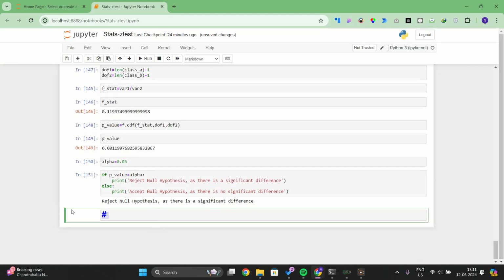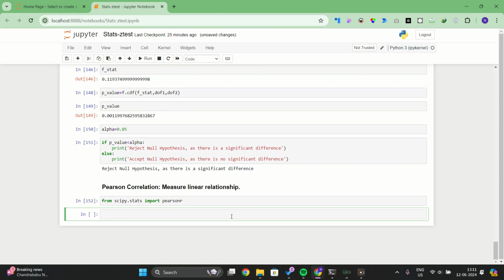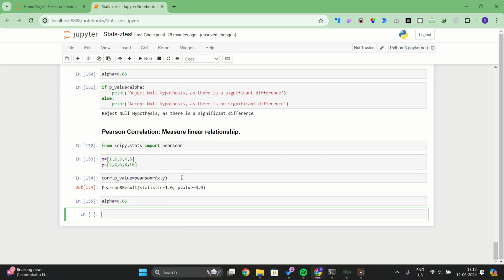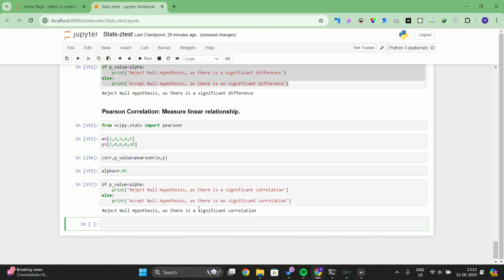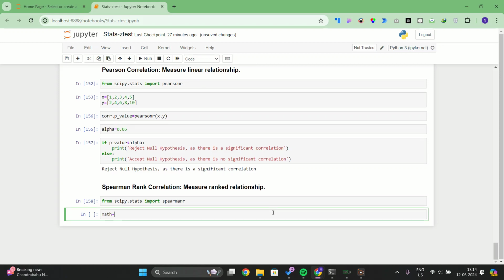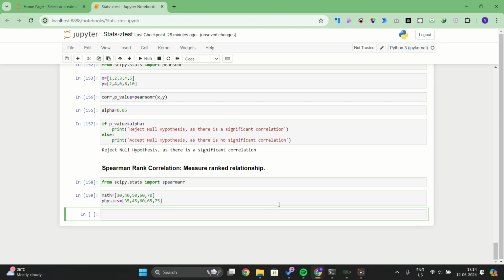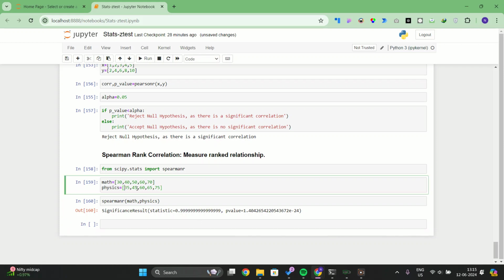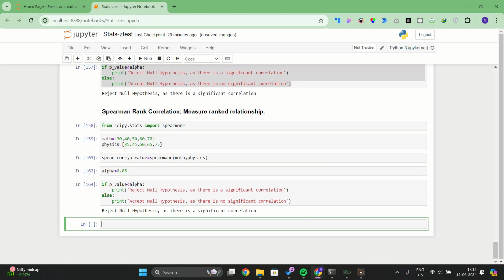Hypothesis Testing Using Python Part 10 - Pearson & Spearman Rank Correlation - Statsmodels, Scipy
In this video, we talk about hypothesis testing, the different types of hypothesis testing and particularly we have covered Pearson Correlation and Spearman Rank Correlation.